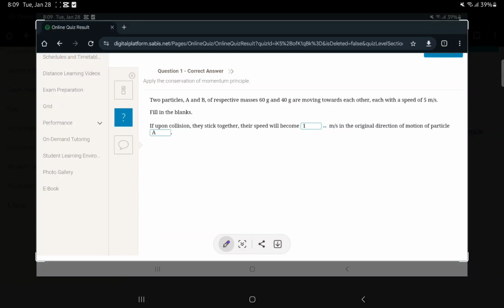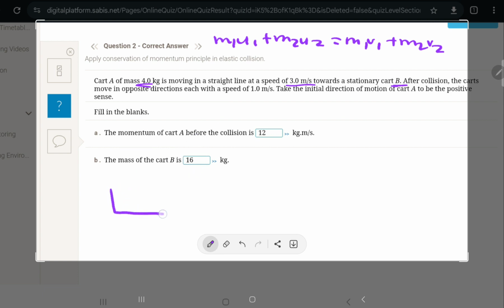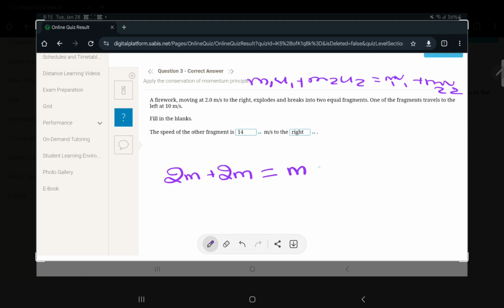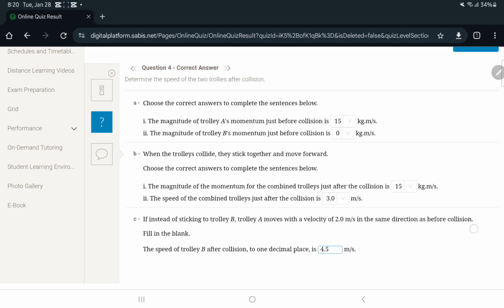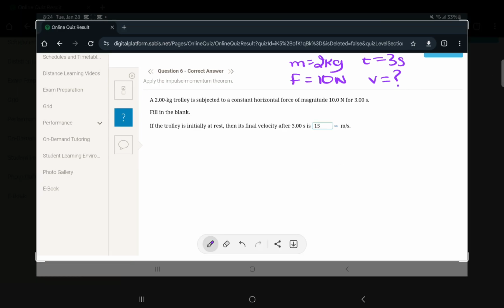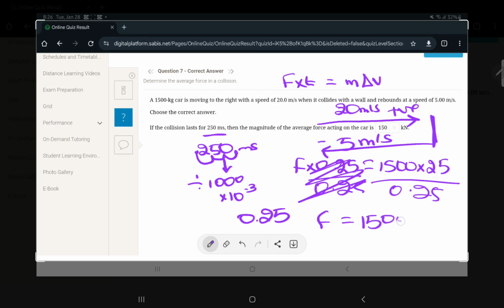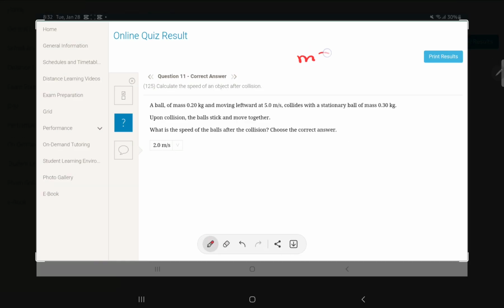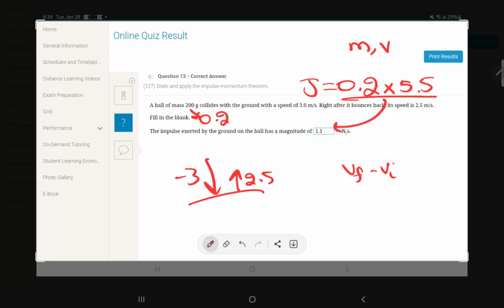Physics 3.22-3.23 Explained by Omar